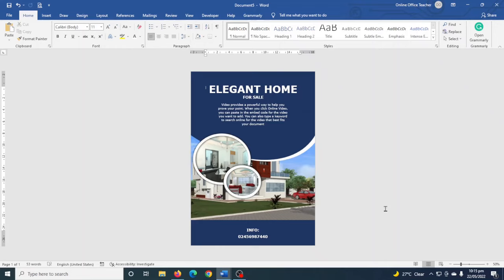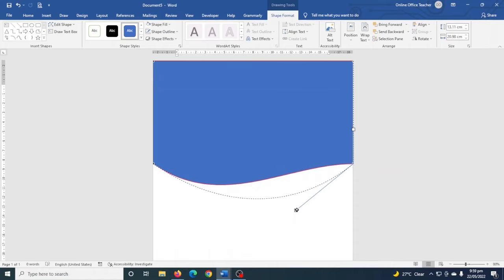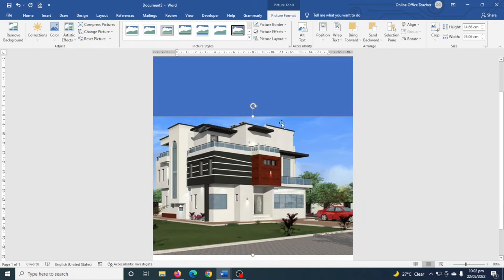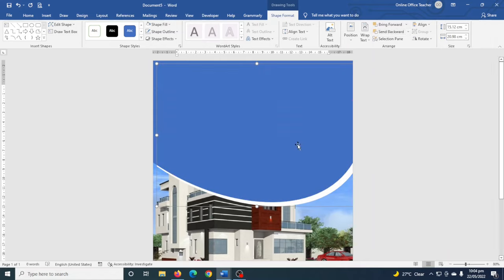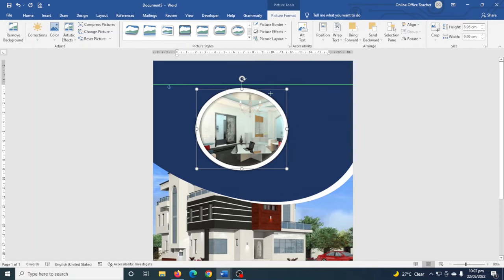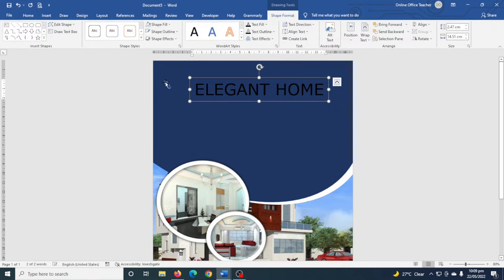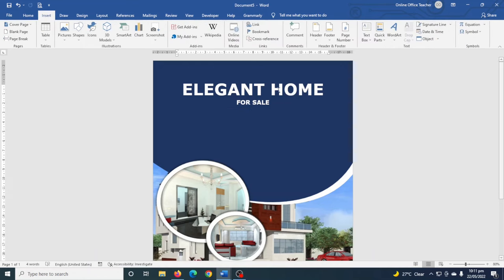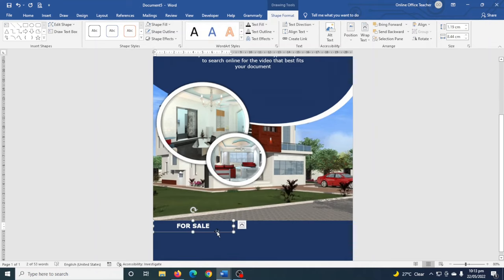How to Design a Poster in Microsoft Word | Poster Template Design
In this word tutorial, I'll show you how to design a poster in microsoft word.